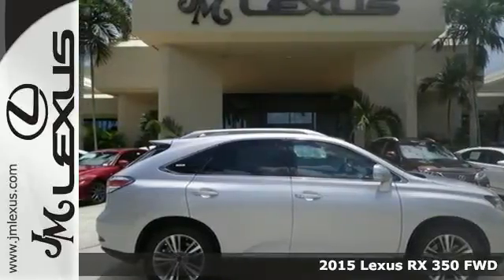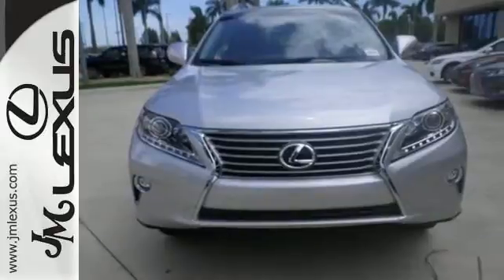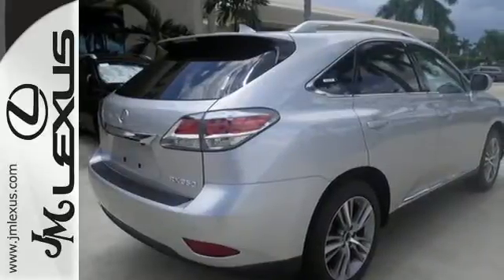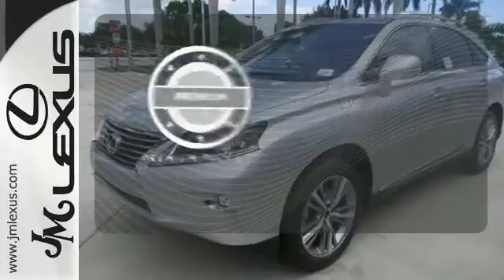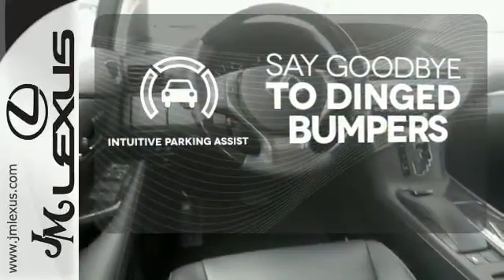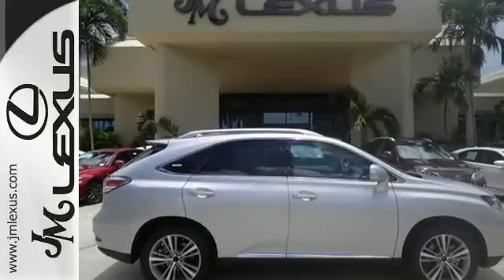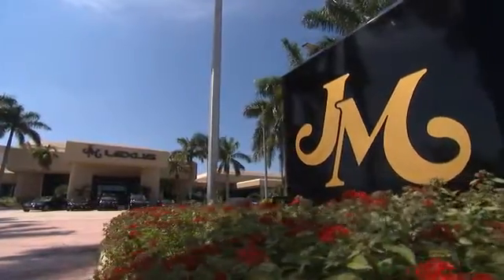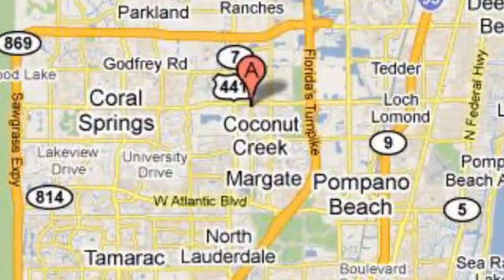New 2015 Lexus RX 350 FWD Margate FL Ft-Lauderdale, FL #50361 - SOLD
Year: 2015
Make: Lexus
Model: RX 350 FWD
Trim: WGN 4X2
Engine: 3.5L V6
Transmission: Automatic 6-Speed
Color: Silver Lining Metallic
Interior: Black Leather Ebony Bird's Eye Maple
Stock #: 50361
VIN: 2T2ZK1BA1FC157396
You are currently viewing a new 2015 Lexus RX 350 FWD with JM Lexus the #1 Volume Lexus Dealer since 1992! Thank you for your interest. We look forward to working with you. Stock #: 50361 Exterior: Silver Lining Metallic Interior: Black Leather Ebony Bird's Eye Maple Trim: WGN 4X2 JM Lexus 5350 West Sample Rd Margate FL 33073

Address:
5350 W Sample Rd